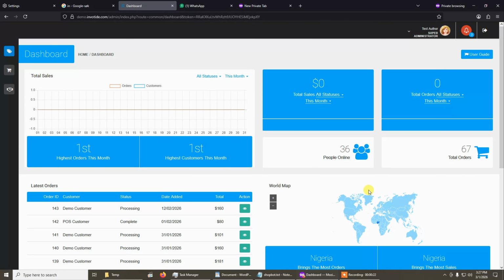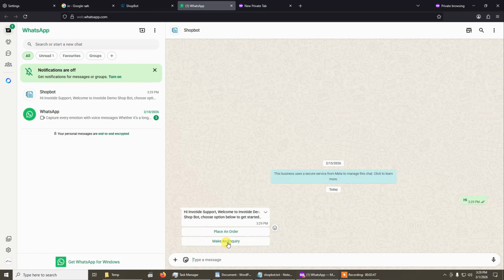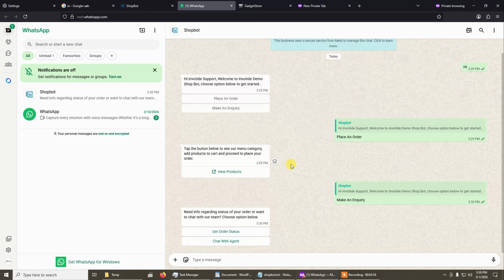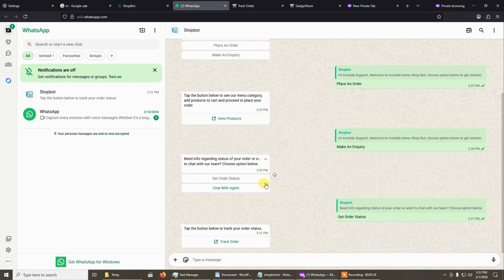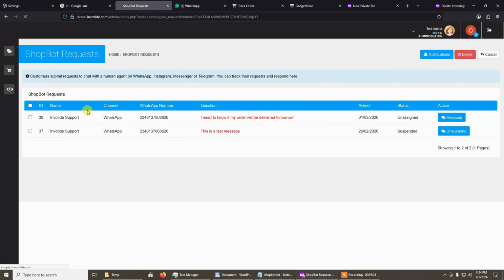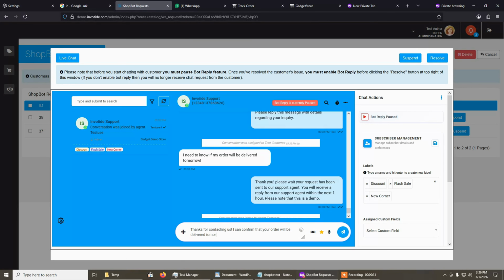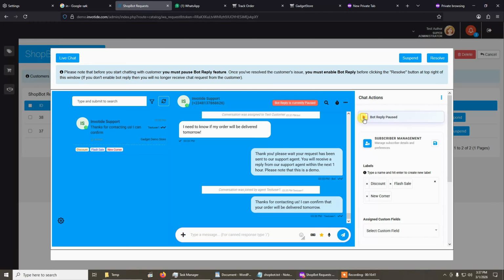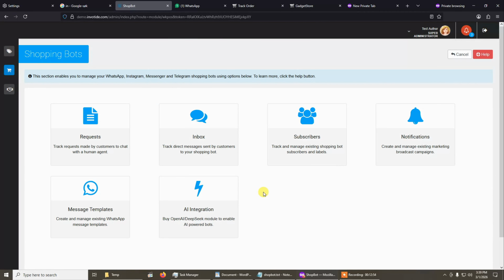The ABC Of Invotide ShopBot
Invotide Shopbot is an omnichannel scripted conversational bot that enables you to automate customer live chat support within social media apps such as WhatsApp, Telegram, Facebook Messenger and Instagram. This video guide will show you how to use Invotide ShopBot to boost sales and improve customer support services.